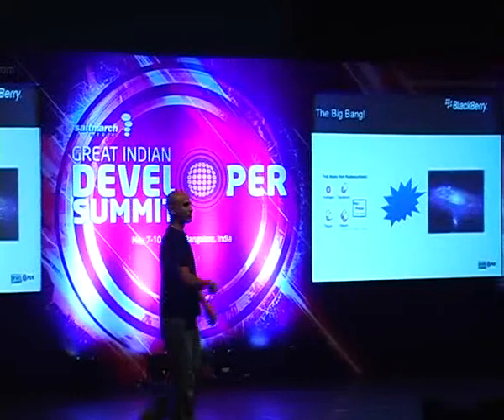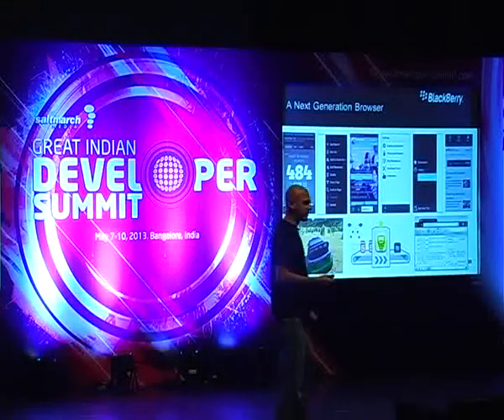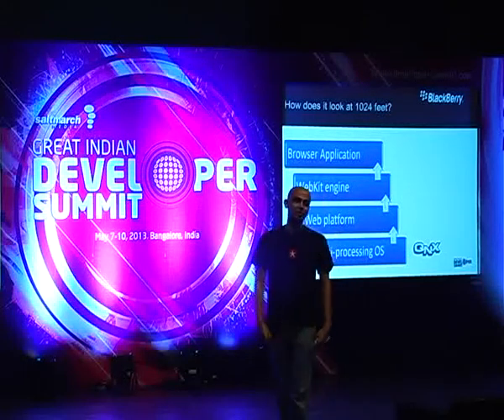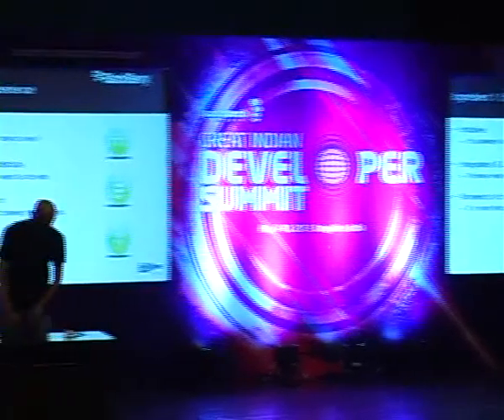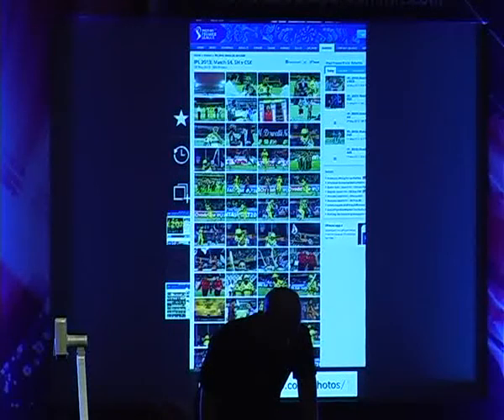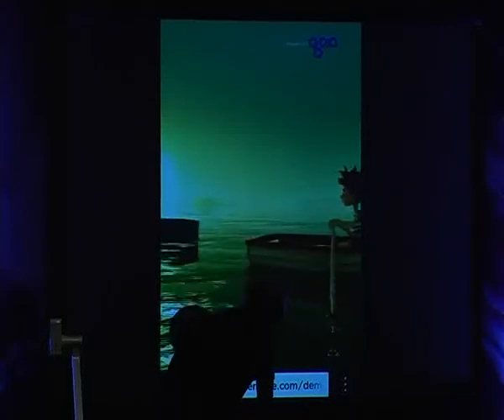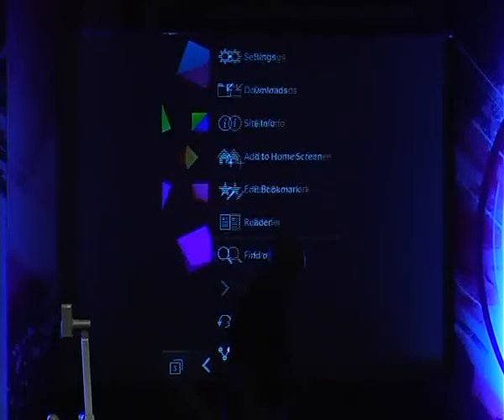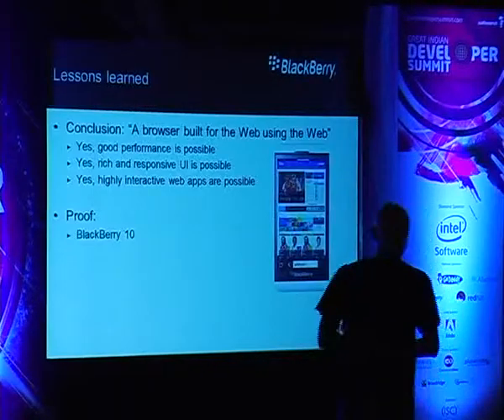Building a Next Generation Mobile Browser using Web Technologies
Speaker: Sarim Aziz

The BlackBerry 10 browser was created using ground-breaking web technologies and has opened new doors for even better web experiences. In fact, many building blocks, including the application's chrome itself, were created using HTML5 and CSS3. In this session we will showcase how the next generation mobile browser was built using the very web technologies it was designed to render. We will dispel myths that Web technologies can be limiting and explore various lessons learned about optimizing performance. This session will also serve as a preview for next generation Web application technologies, and possibly what BlackBerry WebWorks™ and Apache Cordova may evolve to in the not so distant future.